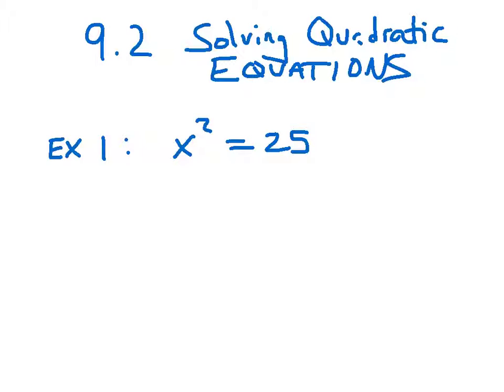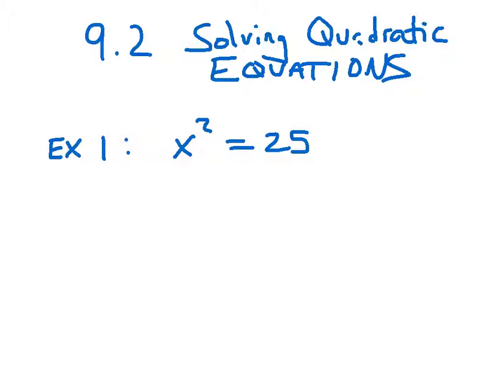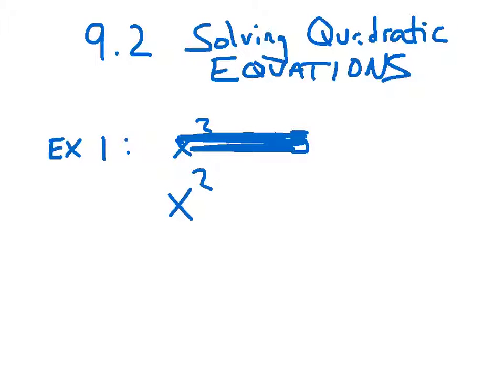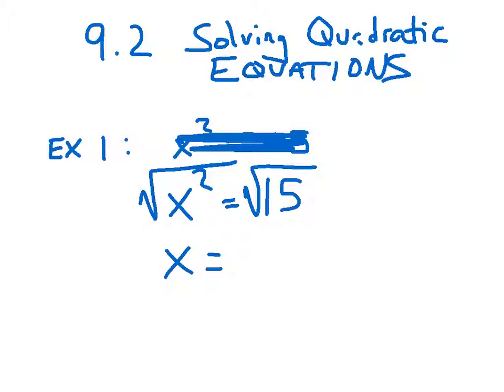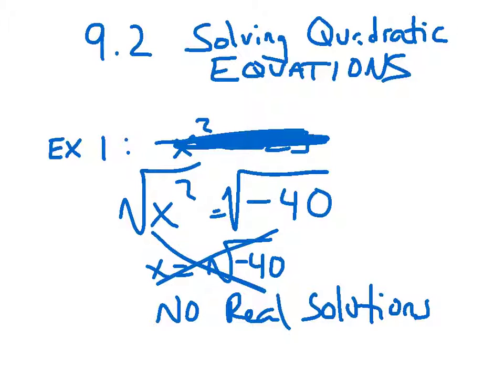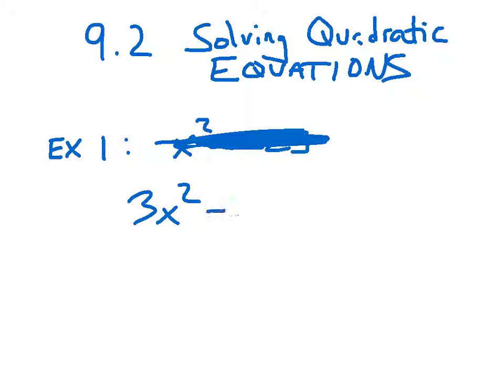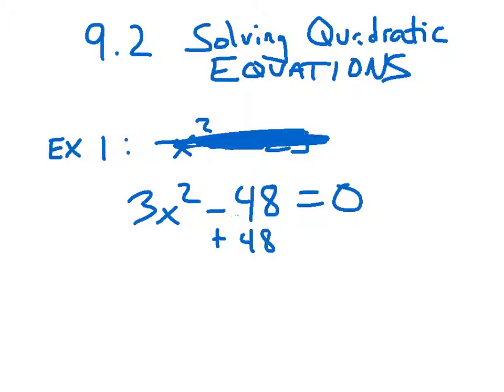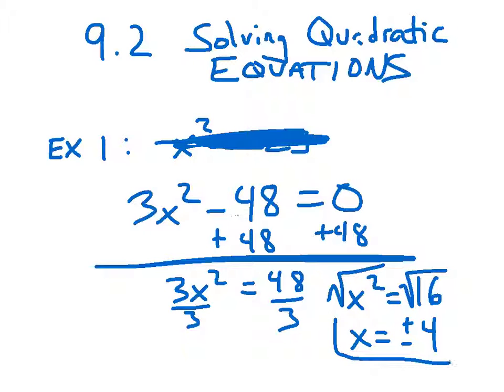9.2 Solving Quadratic Equations...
9.2 Sample Problems